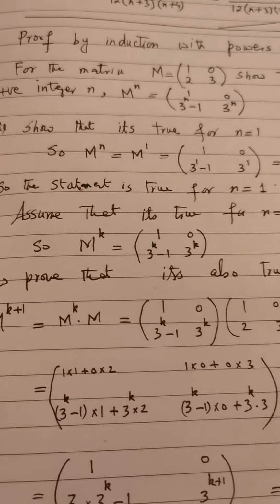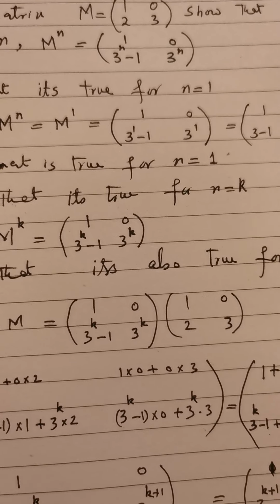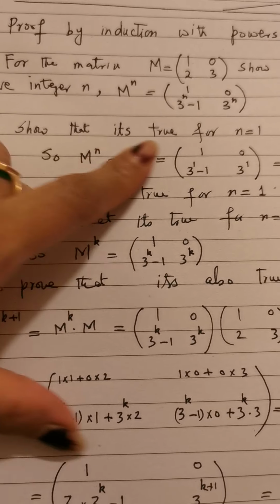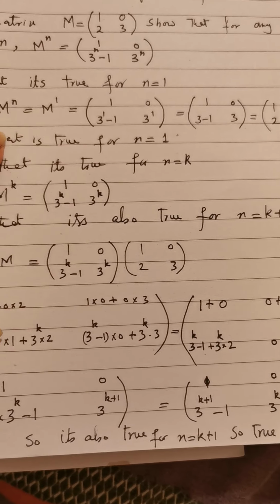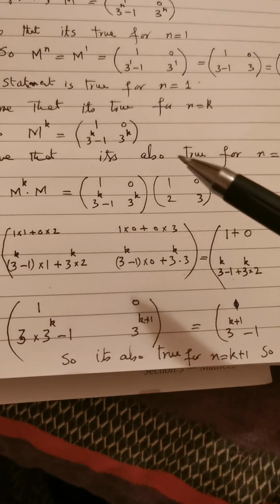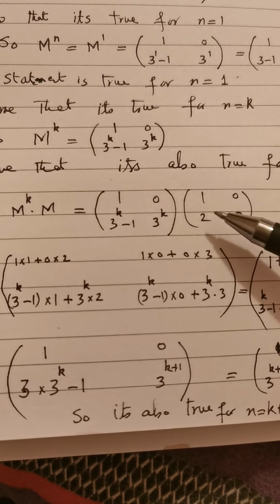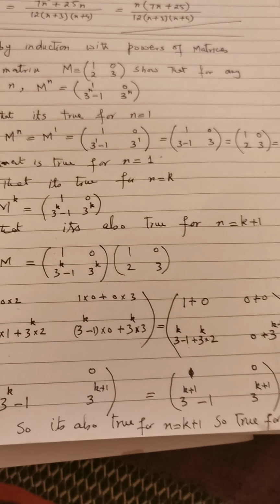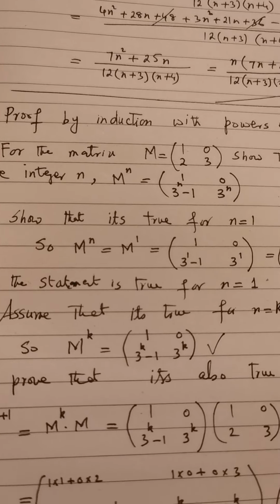Use Proof by induction method with powers of Matrices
How we prove powers of Matrices by induction method.